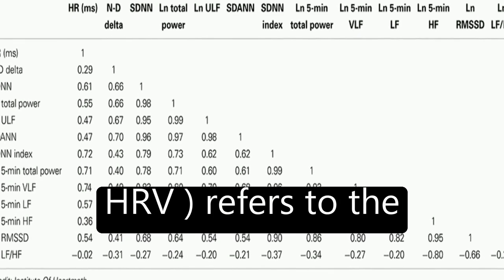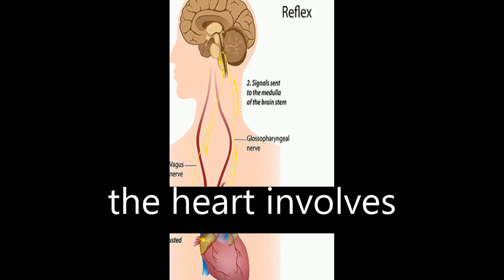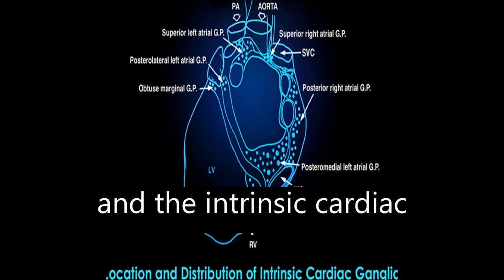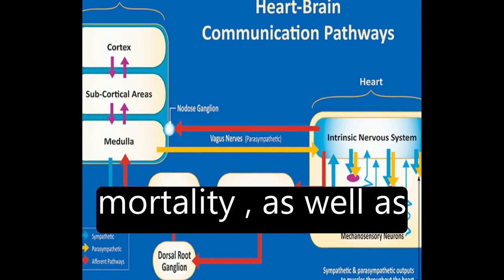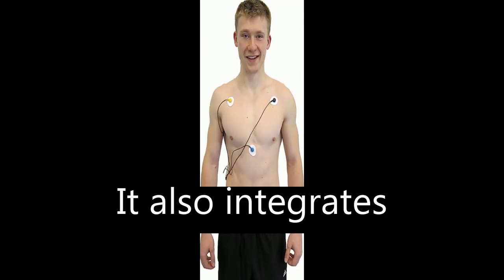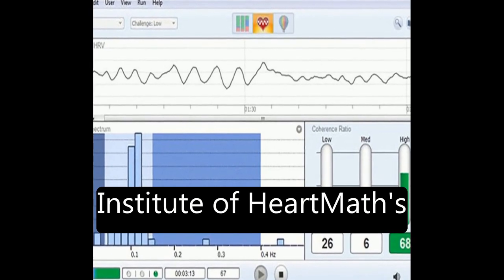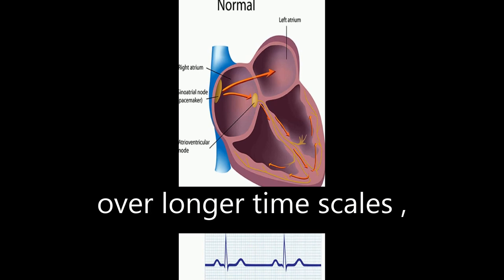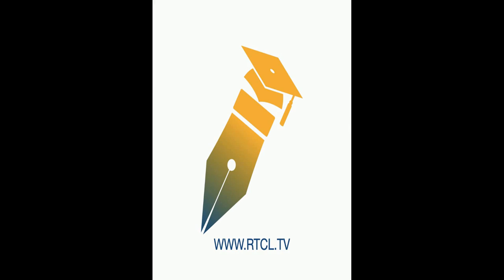A healthy heart is not a metronome: An integrative review of the heart’s anatomy and ... | RTCL.TV